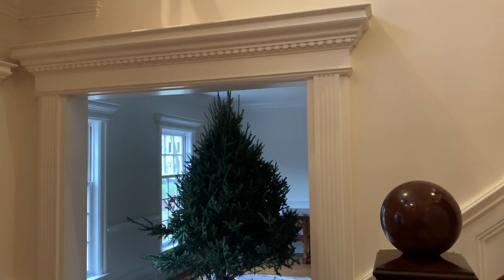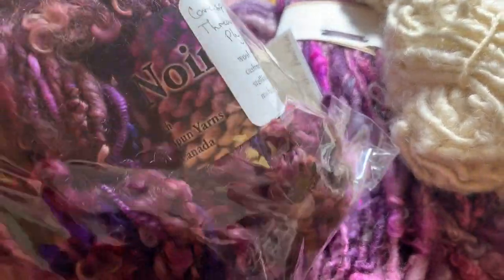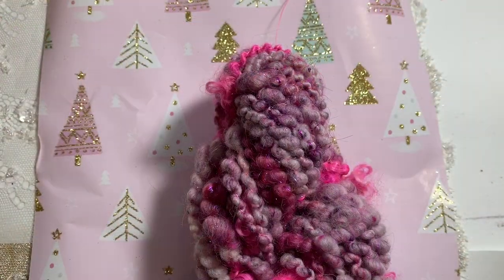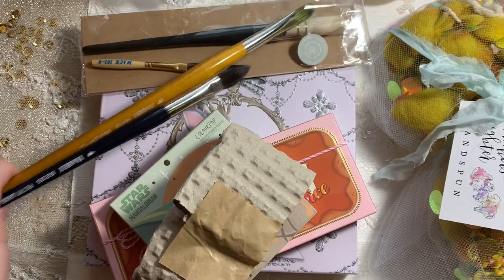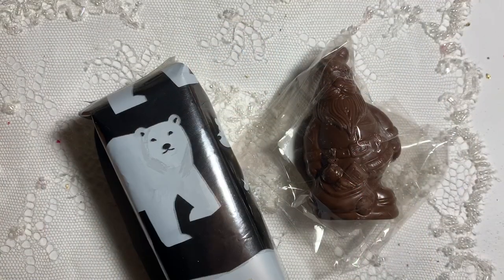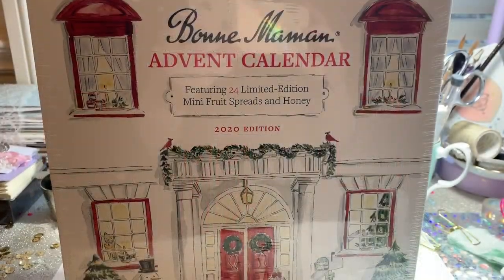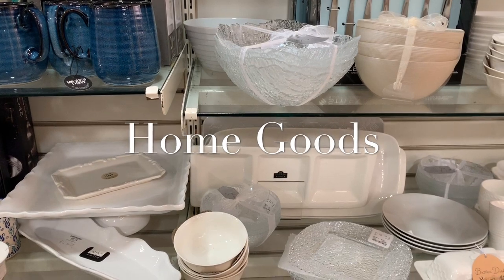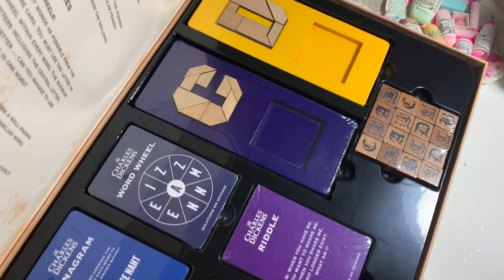The 12 Days of Christmas || Vlogmas Advent Calendar Day 14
Hi Lovelies! Today is a little peak into the 12 days of Christmas we are doing this year.. . It all started last year with watching knitting vlogs with their mini skein advent calendars.. . So this year I wanted to do The 12 Skeins of Christmas for our Mum.

If you are new to wool you can search for a wool or yarn shop near you, it is quite a textural & color palette inspirational outing!
Hopefully back tomorrow with some painting.. .

Best Wishes!

Autumn Rose

Heirloom Luxe Etsy

Precious Thoughts!